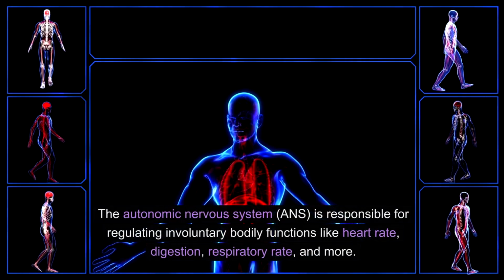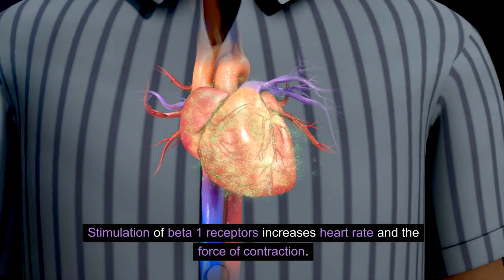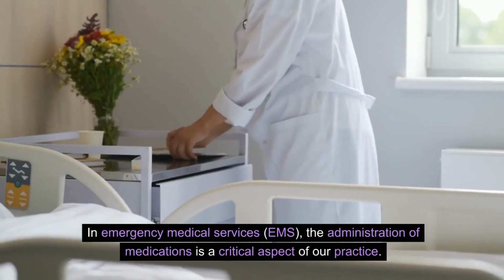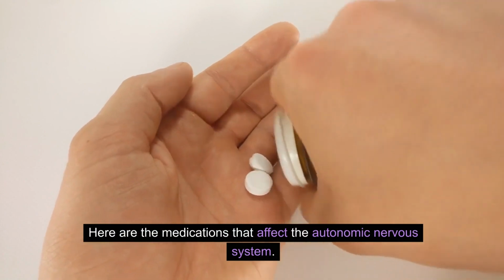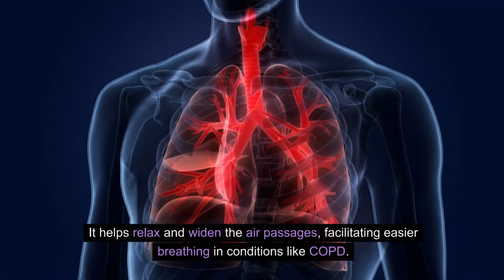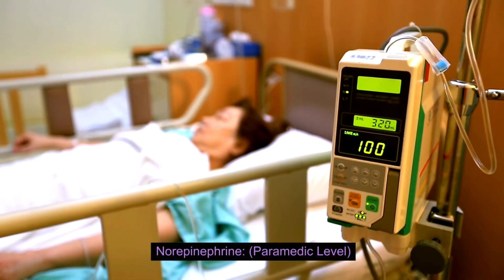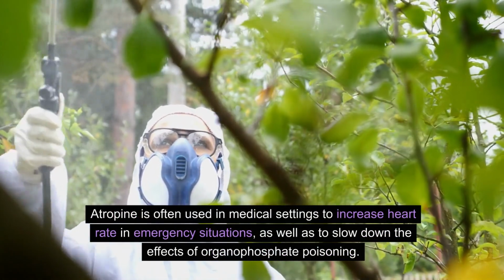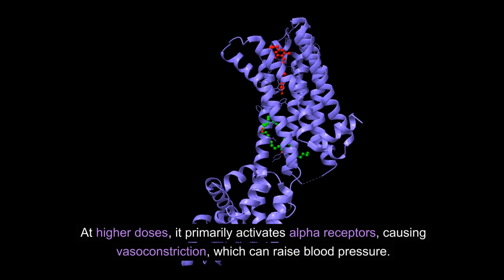NREMT Review - The 'Why' Behind the Autonomic Nervous System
Welcome to our NREMT review, your gateway to understanding the complexities of the human body and emergency medical care! Join us as we dive deep into the intricacies of physiology, pharmacology, and the workings of the Autonomic Nervous System (ANS).

Understanding the Autonomic Nervous System (ANS) and its pharmacology is crucial for success on the NREMT (National Registry of Emergency Medical Technicians) exam. Here's how the knowledge shared in this video can help:

Core Concept Mastery: The ANS and its branches, neurotransmitters, and receptor actions are fundamental concepts tested on the NREMT exam. Having a solid understanding of these topics aids in answering related questions accurately.

Medication Knowledge: Familiarity with medications such as Albuterol, Atrovent, Atropine, epinephrine, norepinephrine, and dopamine is essential. Questions on drug actions, indications, contraindications, and side effects may feature prominently on the exam.

Critical Thinking Skills: Understanding the physiological effects of these medications on the ANS helps in making informed decisions in simulated scenarios. This comprehension is valuable in the exam's practical application sections.

Comprehensive Preparation: Exploring these topics in-depth provides a broader understanding beyond rote memorization, enabling you to handle various exam scenarios and questions confidently.

Remember, while the NREMT exam covers a wide range of topics, a strong grasp of ANS physiology and medication pharmacology contributes significantly to your overall readiness for success.